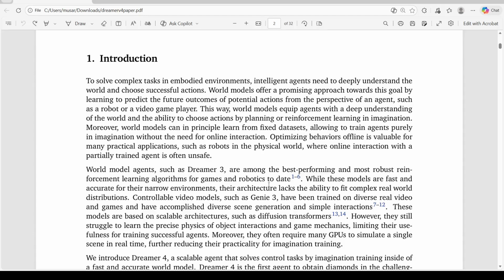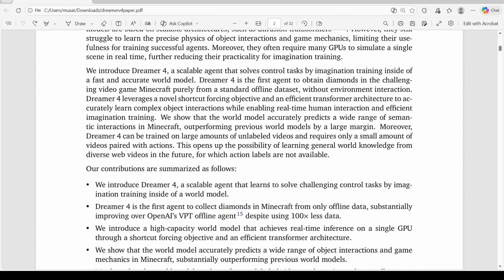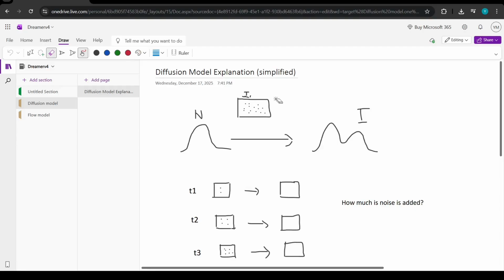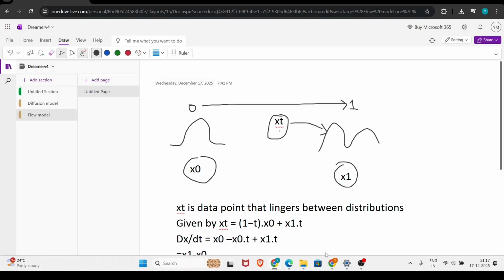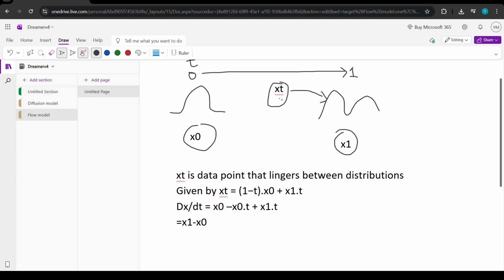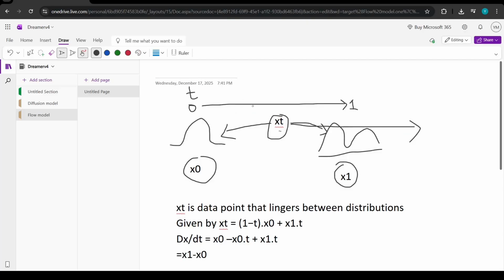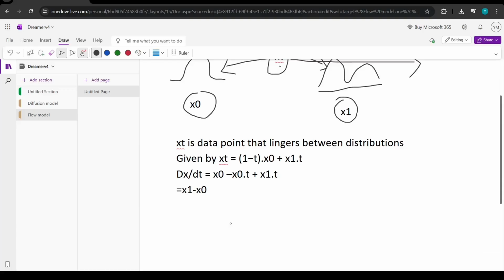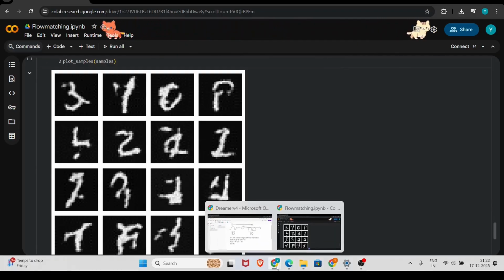Flow Matching Part 1 | Dreamer4 series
This video is part of a series exploring the Dreamer-4 model, beginning with flow matching as a foundational concept.

Timecodes

0:00 Introduction to Dreamer models
1:25 Understanding diffusion models
3:20 Flow matching
7:40 Recap of flow matching
9:00 Output example